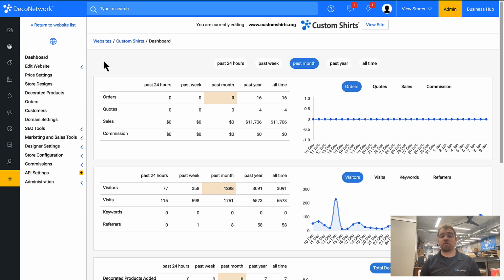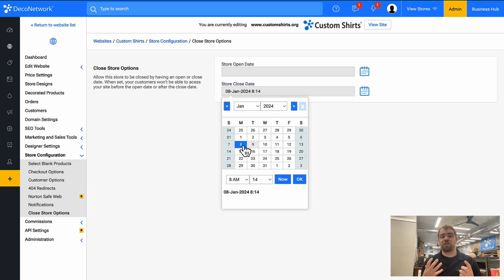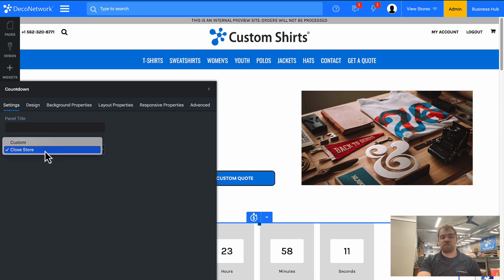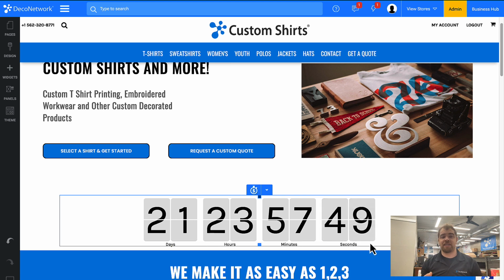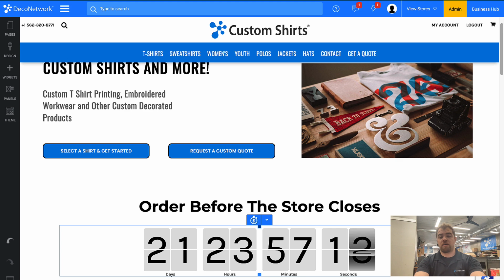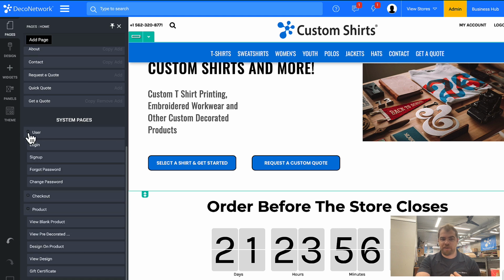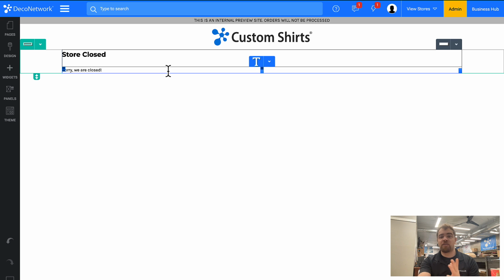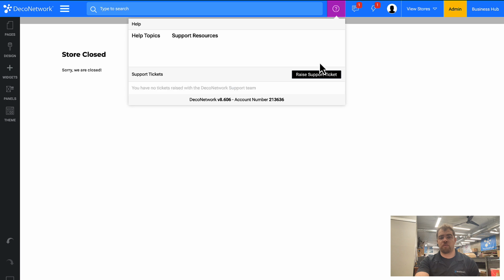How to Set the Close Store Date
In this DecoNetwork tutorial, you will learn how to set a closed store date!